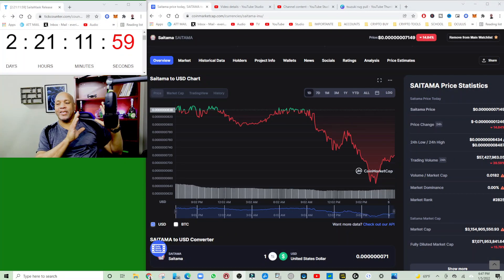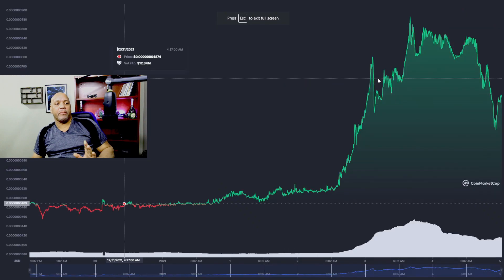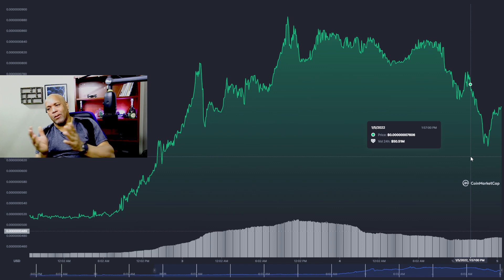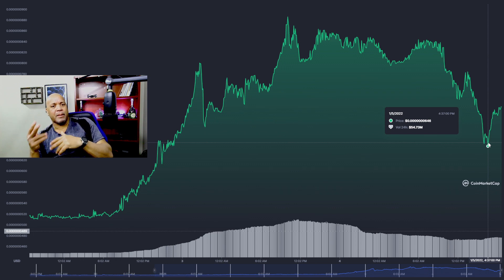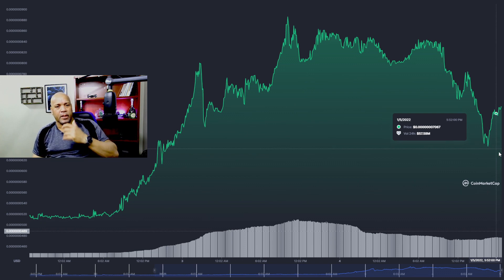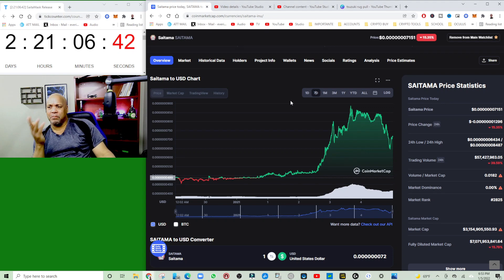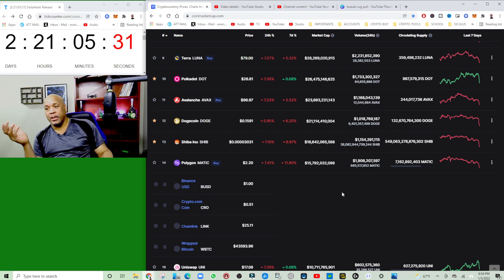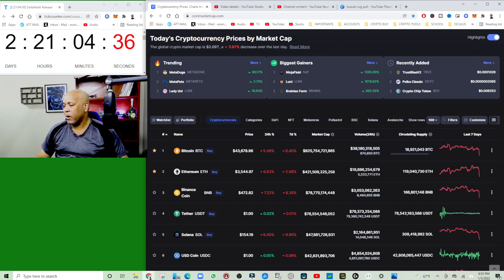Saitama It's Not what It Seems When You Zoom Out